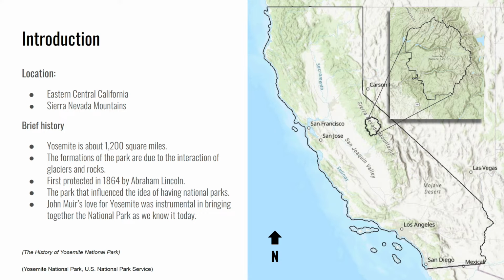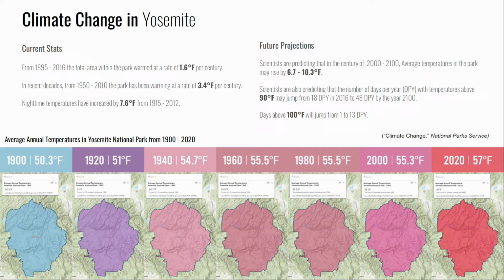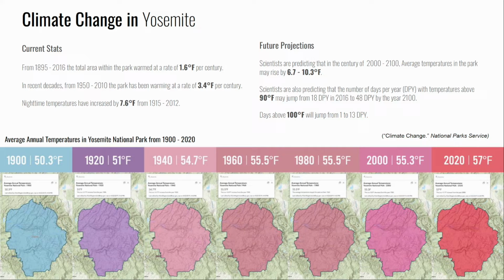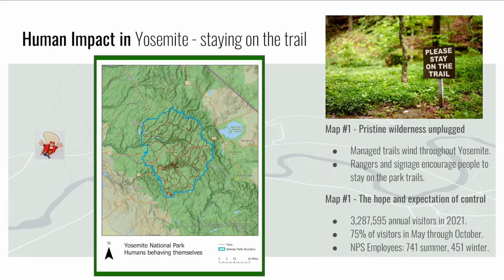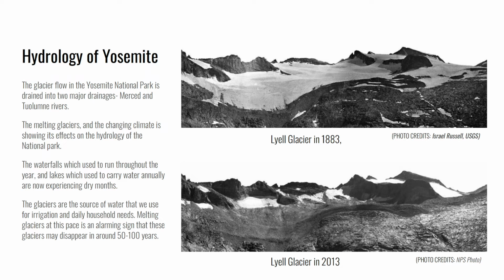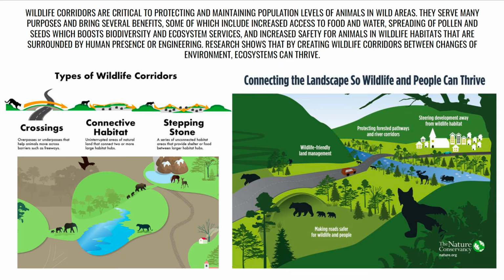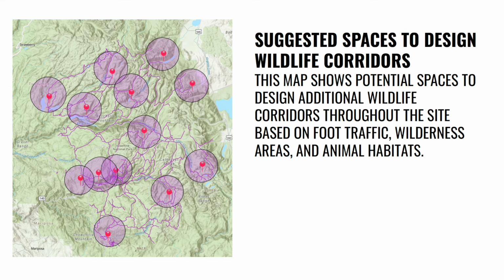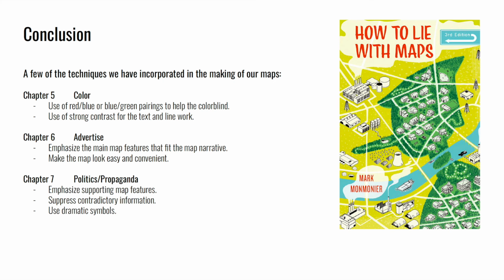GIS Final Project Video Presentation